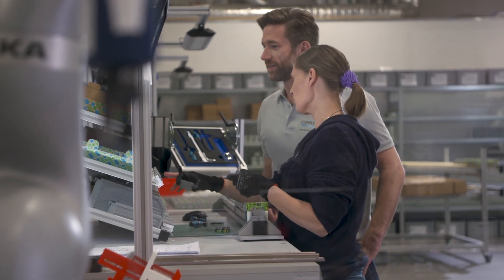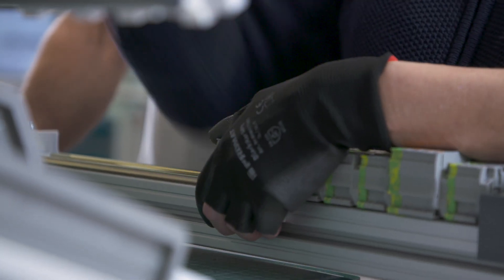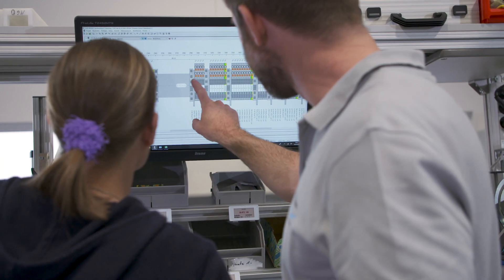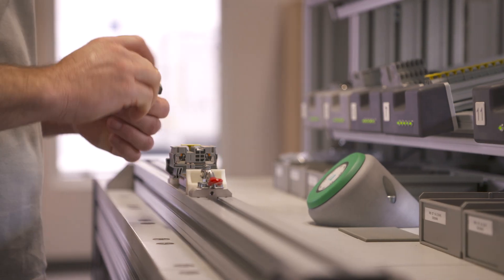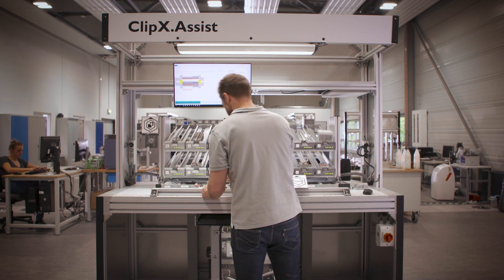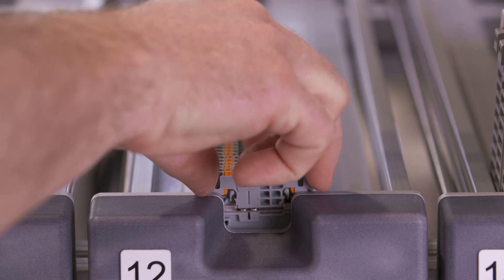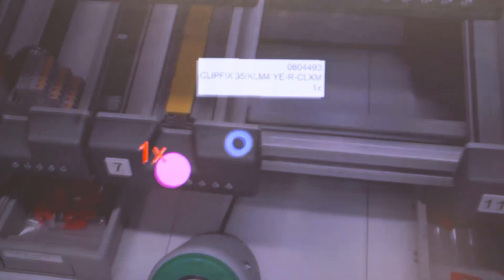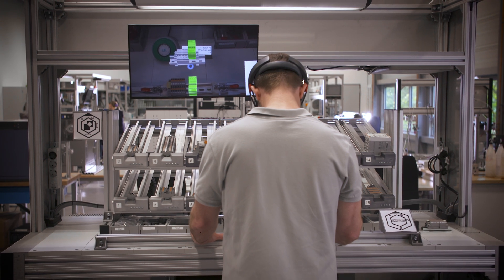Future technology for control cabinet building from the Ruhr University Bochum and Phoenix Contact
Developing future technologies that enable a more efficient and competitive control cabinet building is a goal Phoenix Contact is striving for nearly 100 years. COMPLETE line is a comprehensive system approach for control cabinet building which is always in progress to stay leading and innovative anytime. Thinking outside the box is necessary to develop future technologies and obtain unique results. Therefore, Phoenix Contacts cooperates with the most innovative partners in science and research to combine the strengths of economy and development. One example for these synergetic partnerships is the cooperation with the Ruhr University Bochum.
The Ruhr University Bochum and Phoenix Contact developed promising approaches for the improvement of production processes. Now they are searching for partners to support the field research and be the first to realize a new era of manufacturing.

►The Ruhr University Bochum and Phoenix Contact do research on ways to improve control cabinet building processes.

►Together they developed optimized work stations for the assembly of terminal strips.

►Implementing augmented reality as a visual assembly instruction is one of the new future-leading concepts for the production of tomorrow.

►If you want to find out more about COMPLETE line please